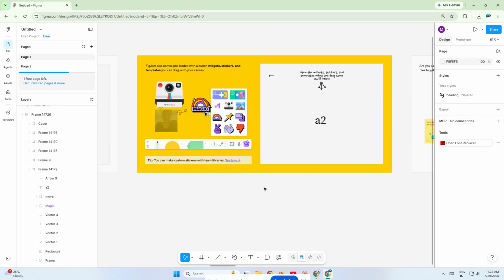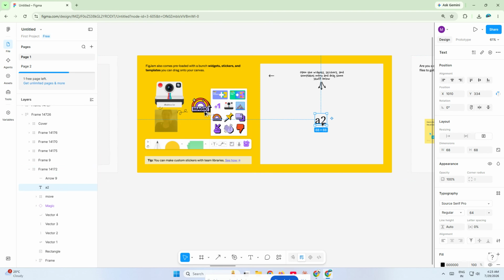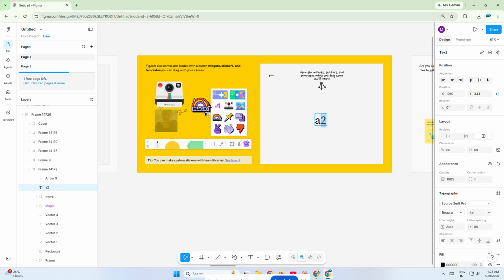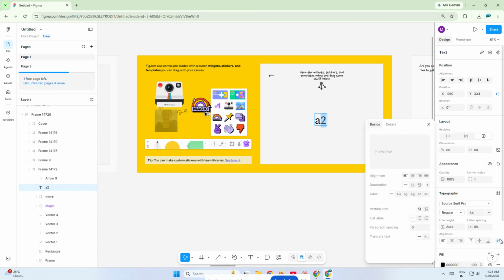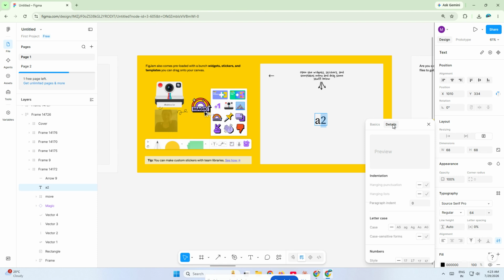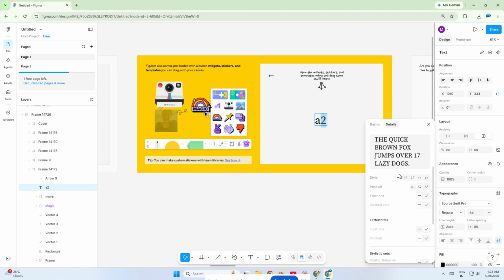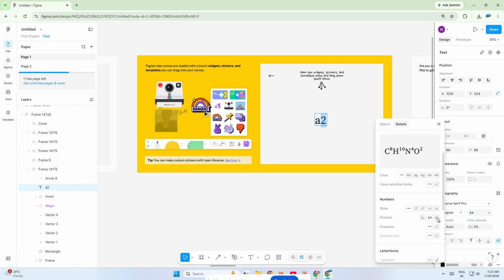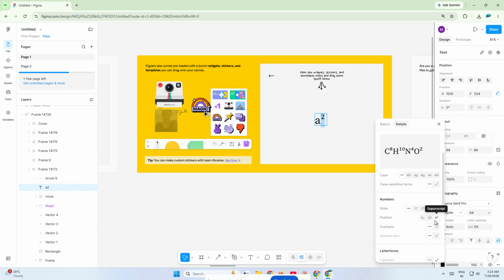How To Add Superscript To Text In Figma (Easy Guide)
Learn how to add superscript to text in Figma quickly and easily using the typography details panel. This tutorial shows the exact steps to format letters and numbers as superscript for cleaner, more professional designs.

🕚Timestamps:
0:00 Intro
0:16 Open Figma Design
0:33 Select The Text Character
0:53 Open Typography Filter Icon
1:10 Click Details Tab
1:24 Find Numbers Section
1:36 Set Position To Superscript
1:55 Outro

✍️What You'll Learn In This Video:
• How To Open Your Figma Design And Select Text For Editing
• How To Access Advanced Typography Settings In Figma
• How To Find The Numbers Section In The Details Tab
• How To Apply Superscript To Letters And Numbers
• How To Format Text More Professionally In Figma

💡Pro Tips For Adding Superscript In Figma:
• Use superscript for footnotes, trademark symbols, and formulas
• Select only the character you want to change for cleaner formatting
• Adjust font size slightly if the superscript looks too large
• Use the Details tab for more advanced typography controls
• Keep spacing consistent so your text remains easy to read